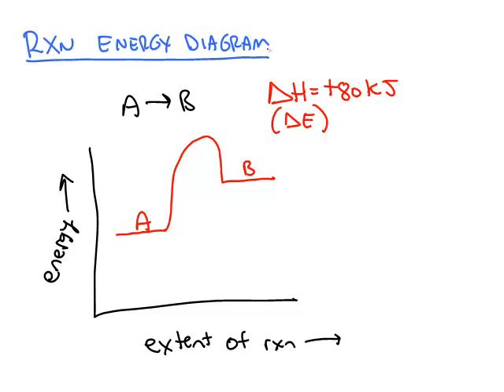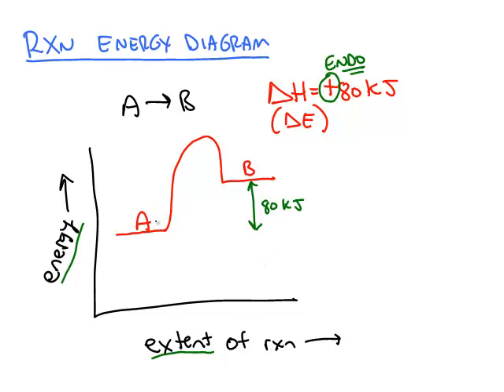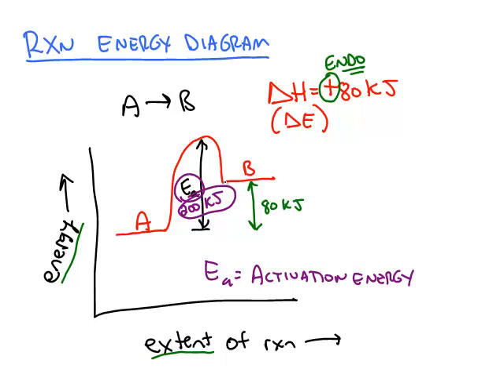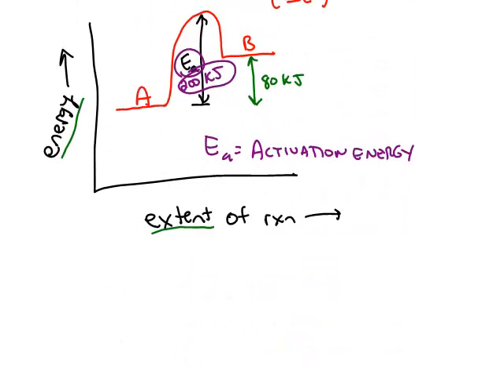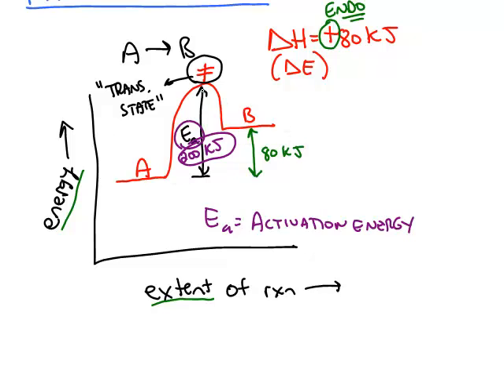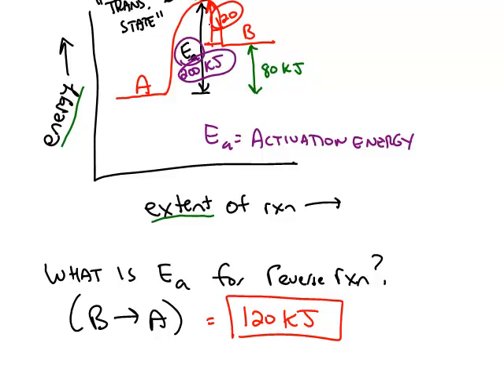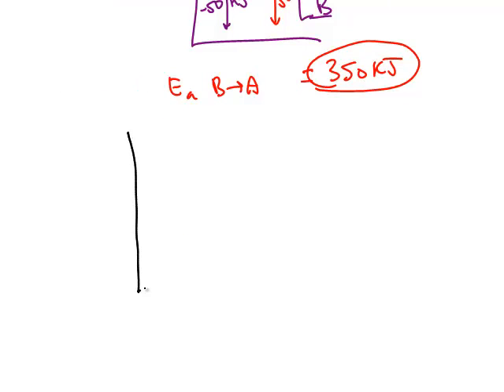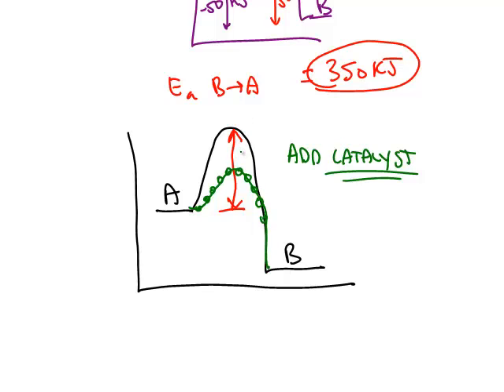Kinetics and Energy Diagrams